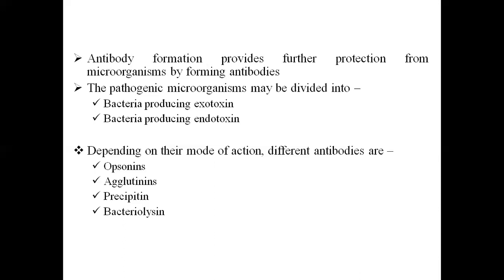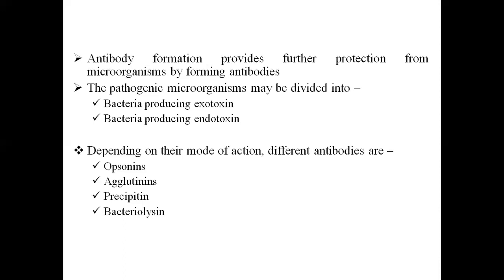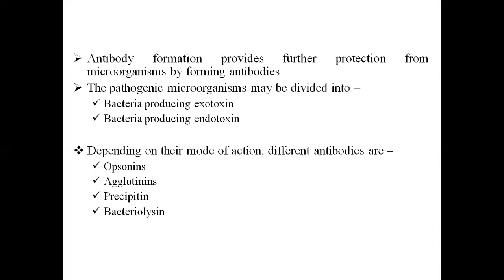Antibody Formation _ 1.1T_ Pharmaceutics I_ D. Pharm_ 2019_ Class No 53